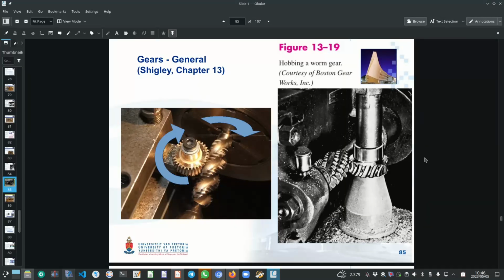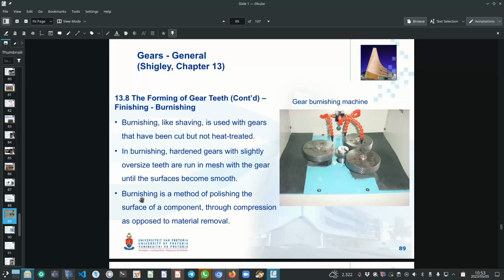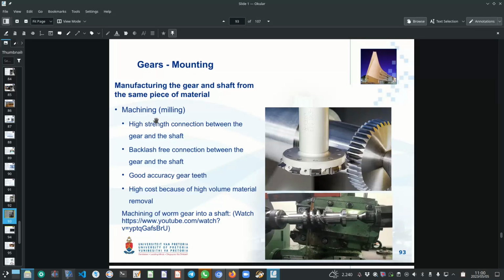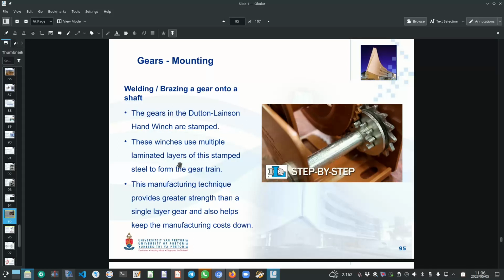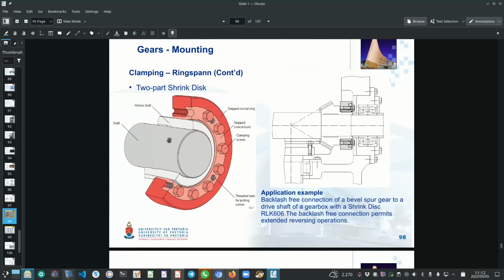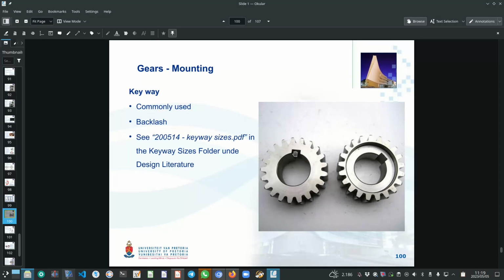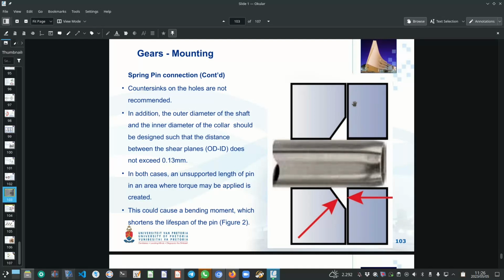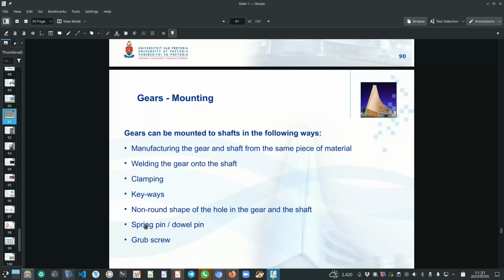230505 mow217 lecture gears